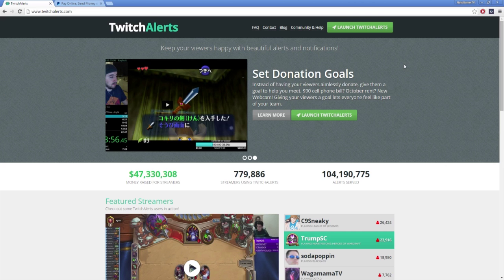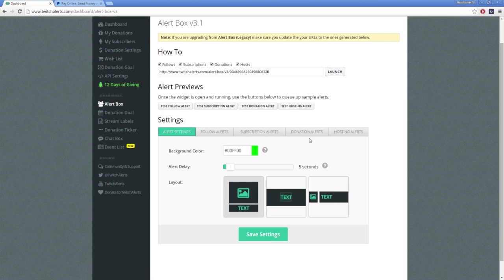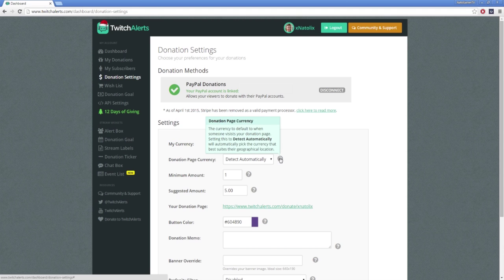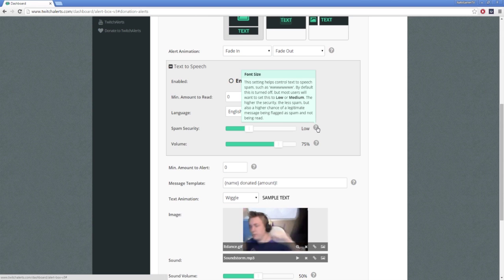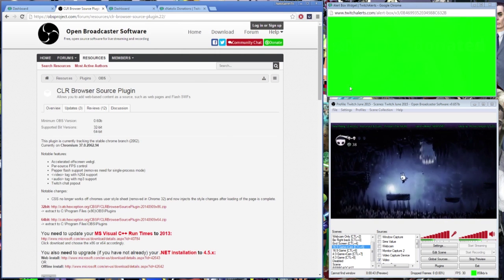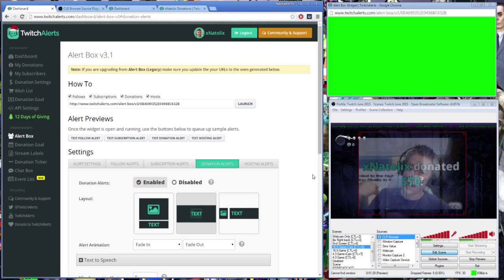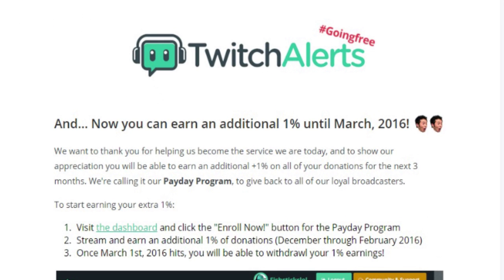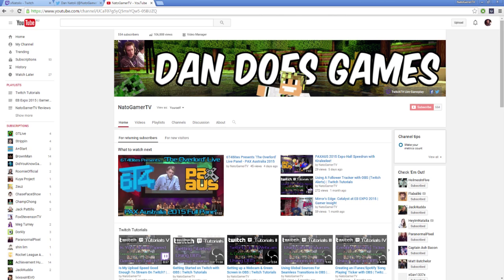Setting Up A Donation Tracker with OBS (Twitch Alerts) | Twitch Tutorials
Hey Gamers, Welcome back to Twitch Tutorials. In this video I am covering how to set up a donation alert tracker for your Twitch broadcast using TwitchAlerts! I hope that you find my Twitch Tutorials useful.

Video Time Stamps:
Video Intro: 0:00
Before We Start: 0:31
Donation Settings: 1:15
The Alert Box: 1:54
Installing CLR Browser Plugin: 2:54
Adding It in to OBS: 3:26
TwitchAlerts "Payday Program": 4:19
Thank You All: 5:05

TwitchTV Tutorial Questions answered:
How do I use a donation tracker on Twitch with OBS?
How do I use Twitch Alerts with OBS?
How do I use a subscriber tracker on Twitch with OBS?
How do I use a host alert tracker on Twitch with OBS?
How do i make money on Twitch?